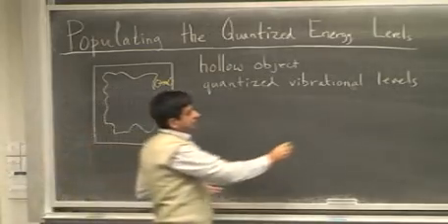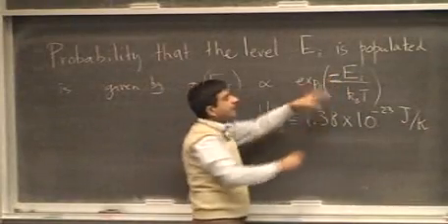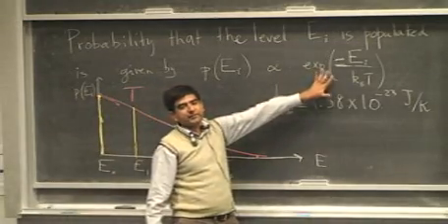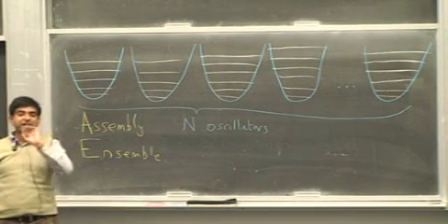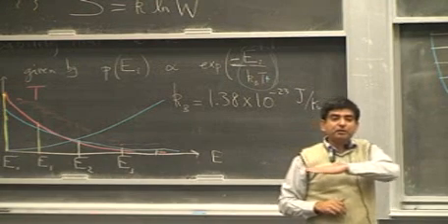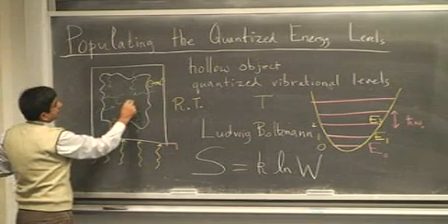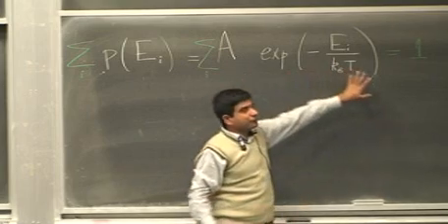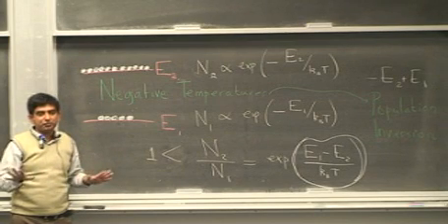Boltzmann distribution (07 of 41)